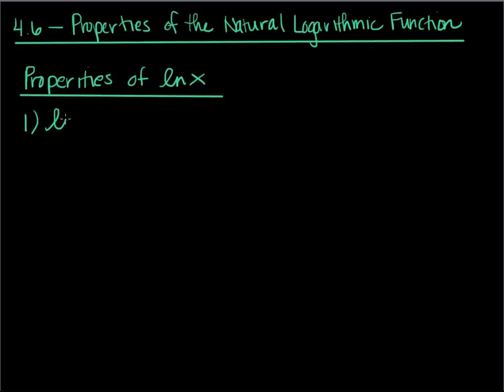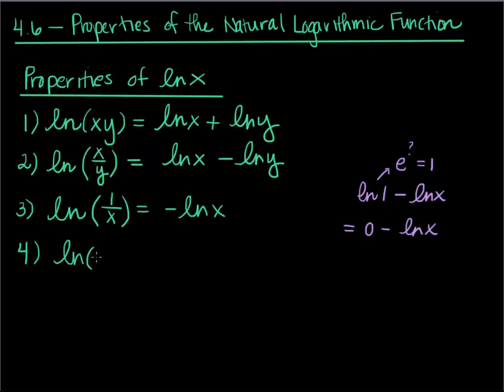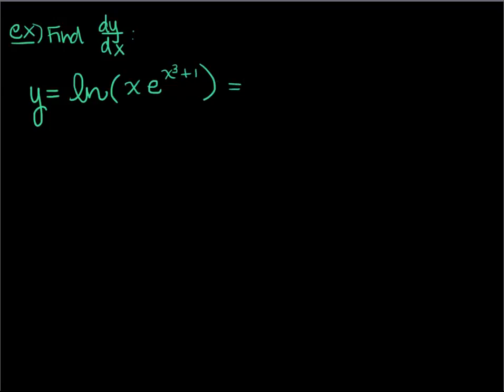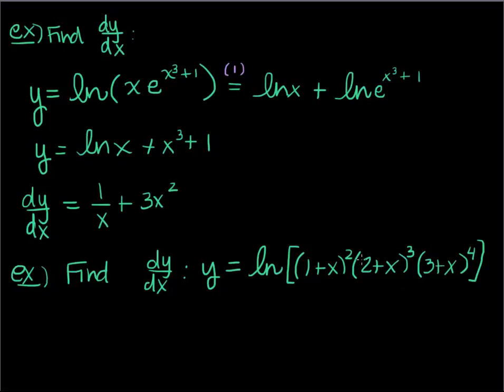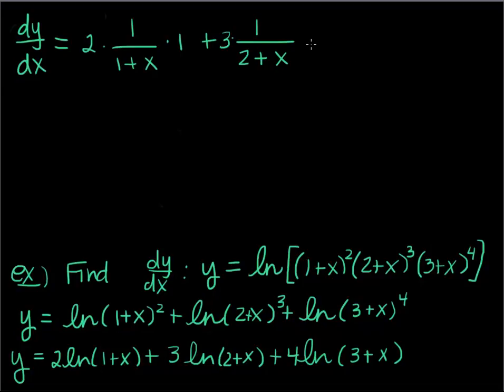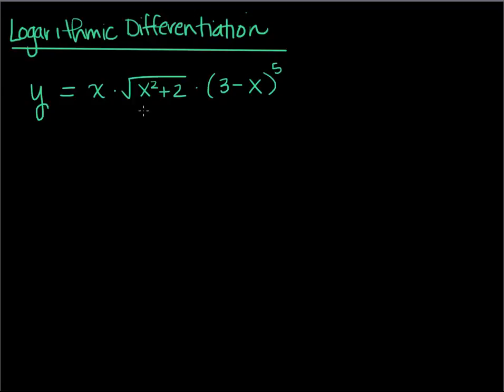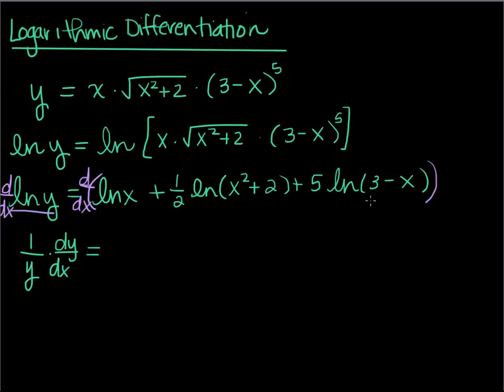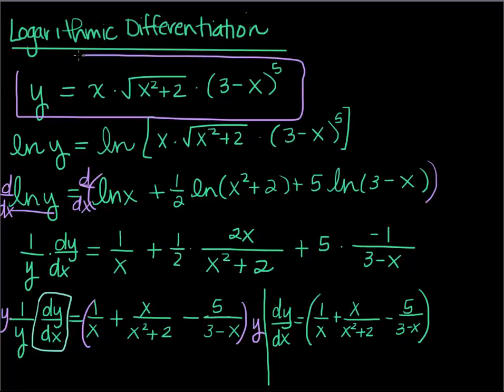Section 4.6 Properties of the Natural Logarithmic Function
Using the properties of natural logarithms to differentiate.  Also, example of logarithmic differentiation.